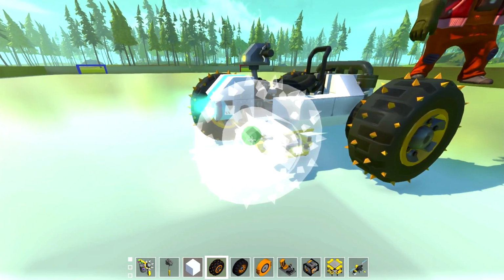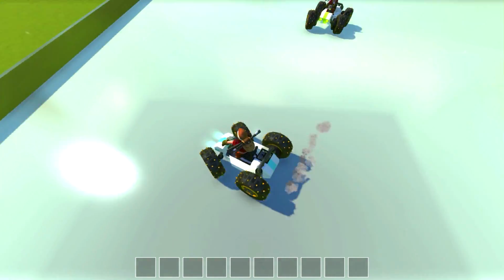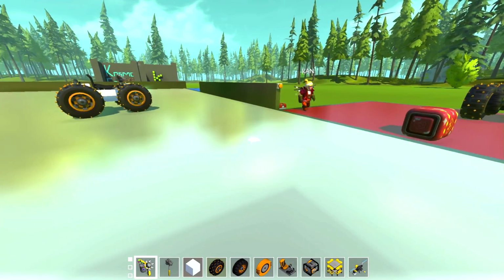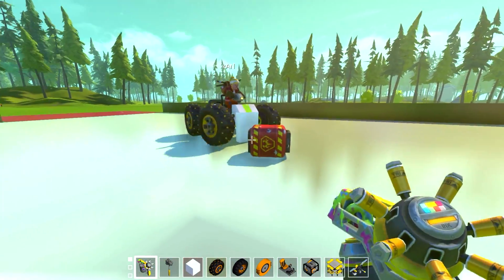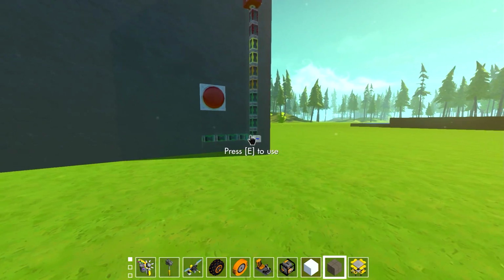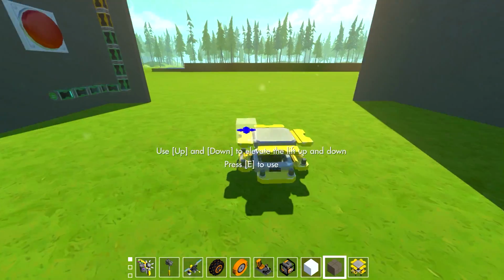NOOB vs PRO: No Mercy Explosive Shootout Challenge (Scrap Mechanic Gameplay)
Hello everyone! Welcome back to "Noob vs Pro" in Scrap Mechanic!

There's no other way to say this...this was probably the dumbest challenge we have every done :P It was still REALLY fun...but oh man was it stupid haha. kAN invented this new fantastic sport that involves scoring goals with explosive barrels but the twist is that your are scoring diagonally across the arena and thus potentially intersecting paths with your opponent. That never ended well for us haha. for whatever reason I focused too much on the chassis of my vehicle rather than integrating functions that could potentially help me score the barrels in a more safe and controlled manner. Needless to say my vehicle was a bit of a disaster! kAN on the other hand decided to build a vehicle that looks like a bull because of something I said earlier in the video! His mechanic bull had "horns" that kept the barrel going straight and also had the ability to impulse push the barrel away from the vehicle. It was extremely easy to score with kAN's vehicle and honestly I think I could have built something equally as good, I just goofed on my priorities. Regardless, we both had a TON of fun playing this made-up winter sport and I hope you guys enjoyed watching this one as much as we enjoyed playing it, and we'll see you next week! :)